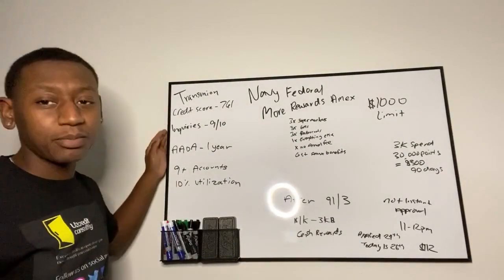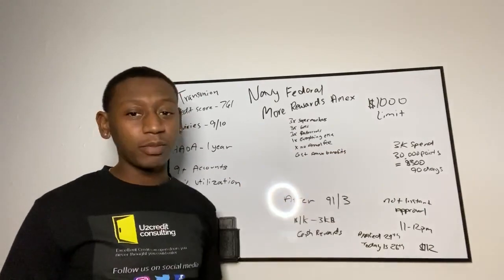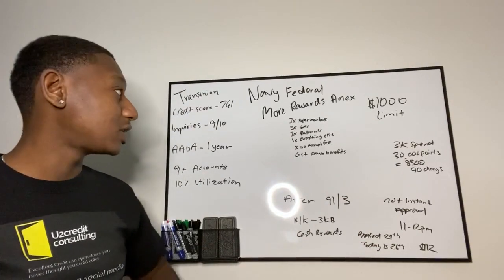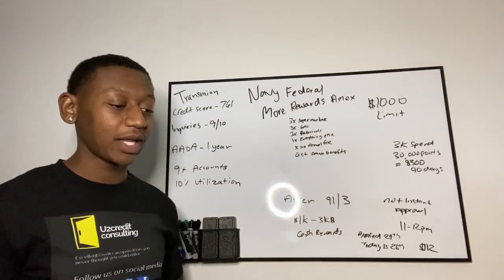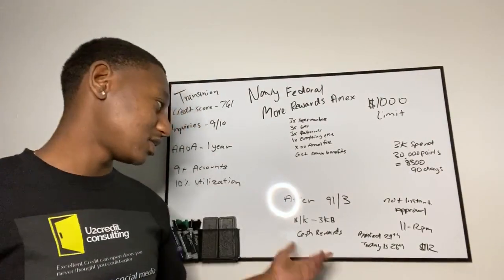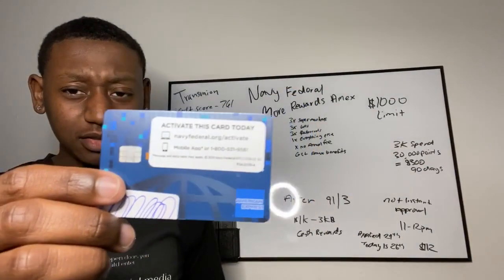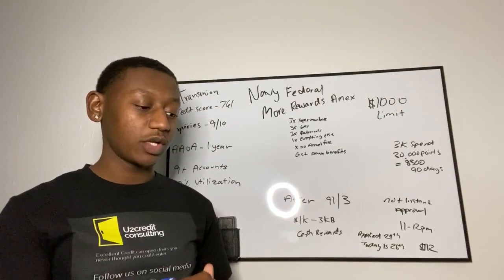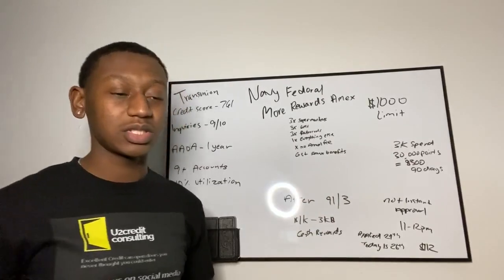Navy Federal Credit Union More Rewards America Express Credit card ($1000 limit)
NFCU pulls your Transunion credit report
Link for credit card

Link for courses we offer

Schedule free credit consultation

Free stock from robinhood🤑